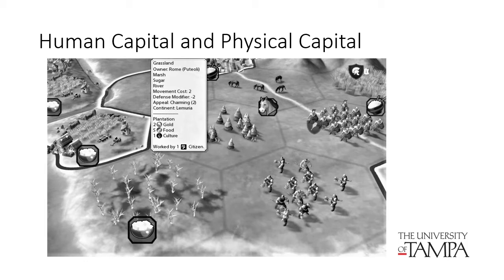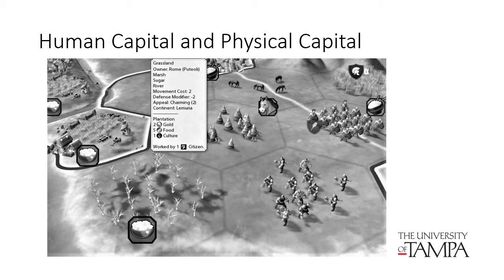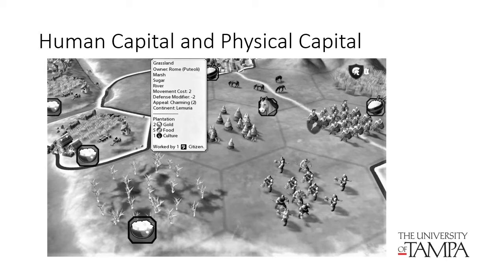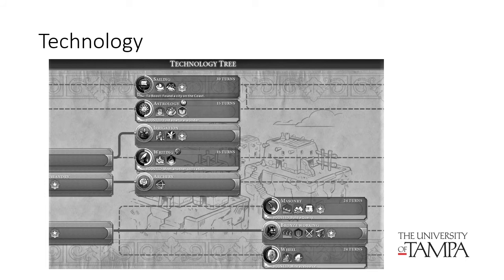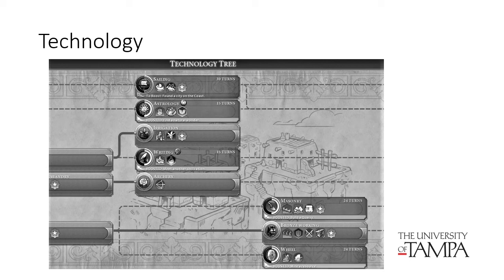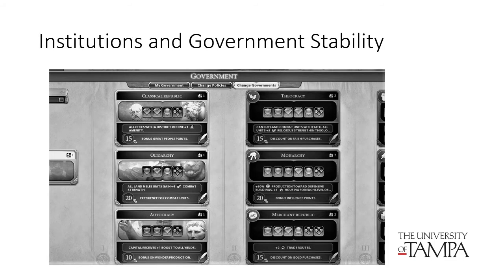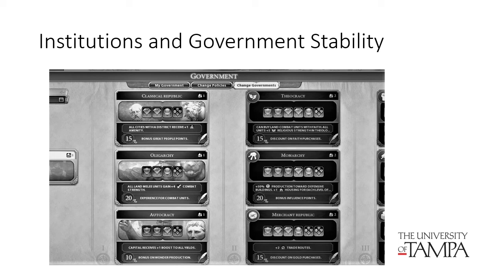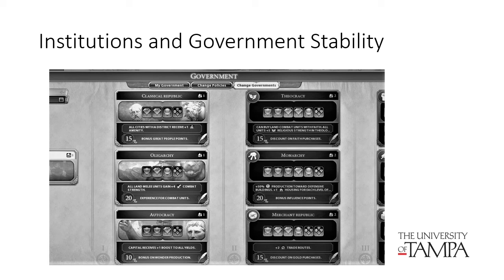The New Era Of Teaching: Using Video Games To Teach Macroeconomics - By Dr. Daniel Diaz Vidal